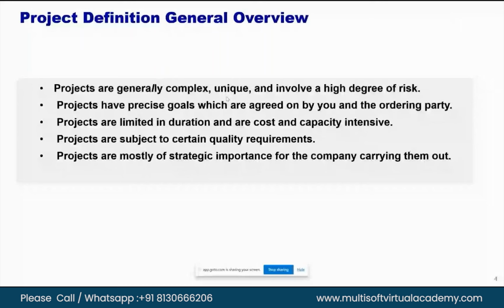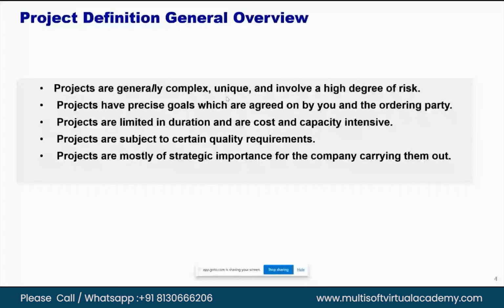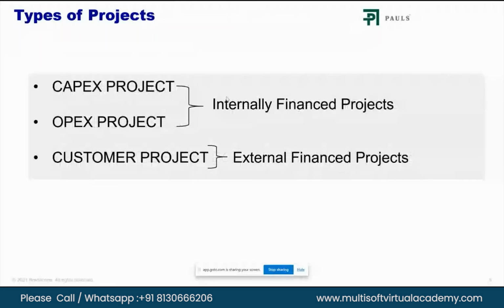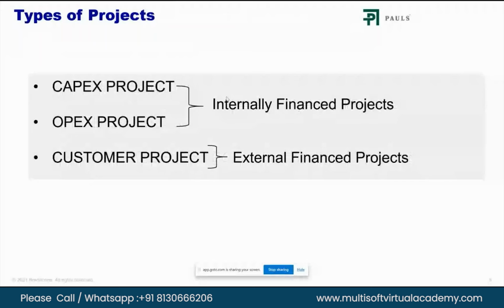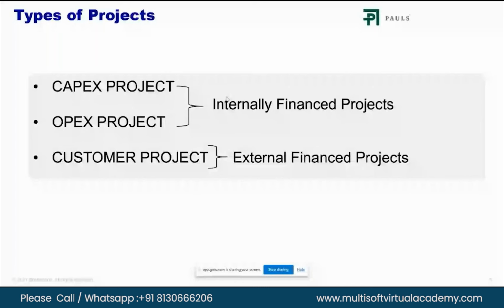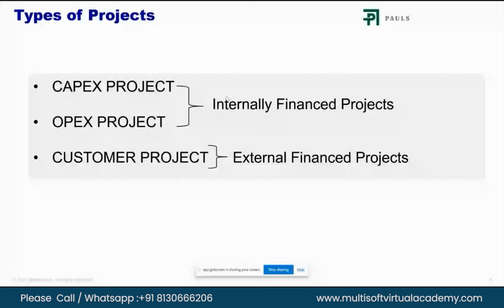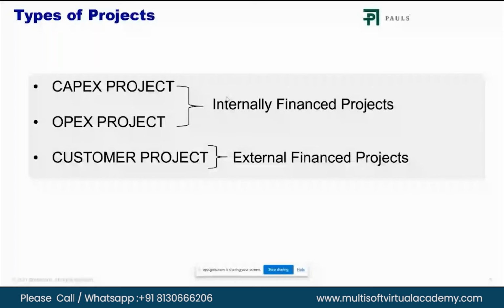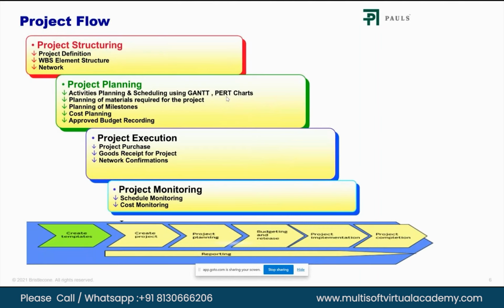SAP PS Training I SAP Project System online Training| Lesson1 I with Multisoft Virtual Academy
Welcome to Lesson 1 of MultisoftVirtualAcademy's SAP Project System (PS) Online Training. This course is your first step towards mastering (SAPPS)
1.Introduction to SAP PS: Lesson 1 provides a comprehensive introduction        to SAP PS, setting a strong foundation for future lessons.
2.Expert Guidance: Our industry-experienced instructors guide you through every step, ensuring a thorough understanding.
3.Practical Approach: We focus on practical learning, with real-world examples and hands-on exercises.
4.24/7 Access: Learn at your convenience with our flexible, around-the-clock course availability.
Join us for Lesson 1 and start your journey towards becoming a SAPPSexpert

(MultisoftVirtualAcademy) is a leading online training organization that offers a wide range of professional certification courses and corporate training programs. With over 10 years of experience, they have trained numerous individuals and organizations across various industries. Multisoft Virtual Academy provides instructor-led live online training sessions, allowing learners to interact with expert trainers and gain practical knowledge. They offer courses in areas such as IT and project management, data analytics, cloud computing, cybersecurity, and more. Their (sap) training programs are designed to enhance skills, improve job prospects, and empower learners with the latest industry knowledge.